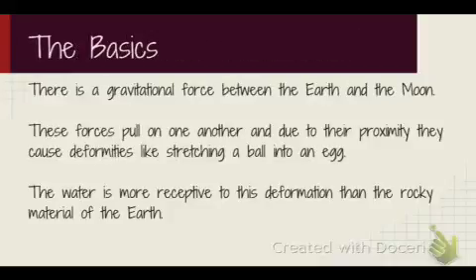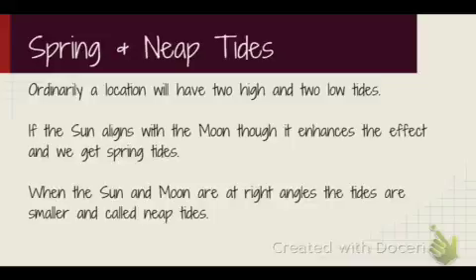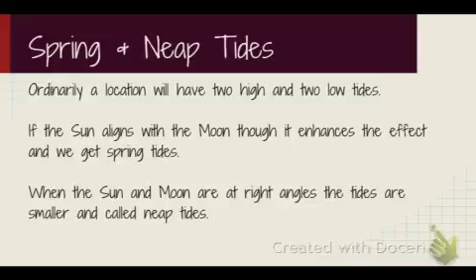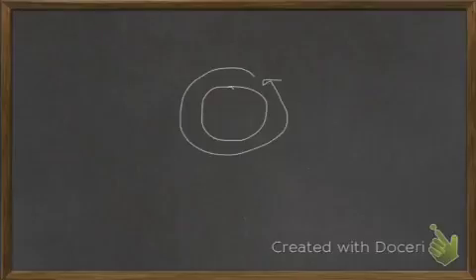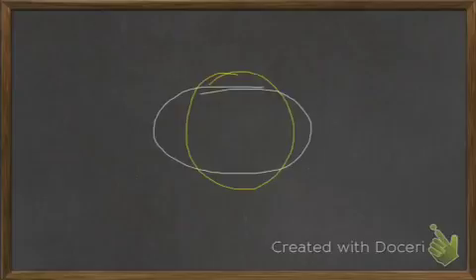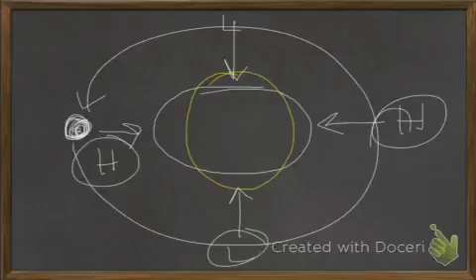Circular Motion Unit Concept 8